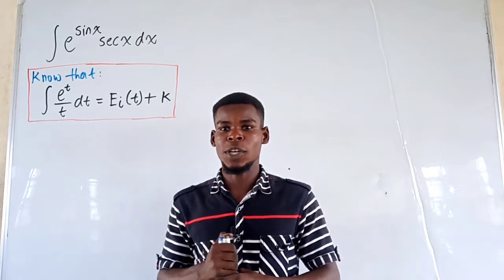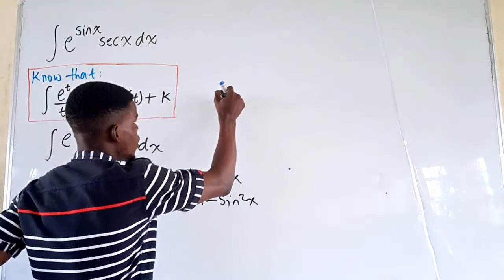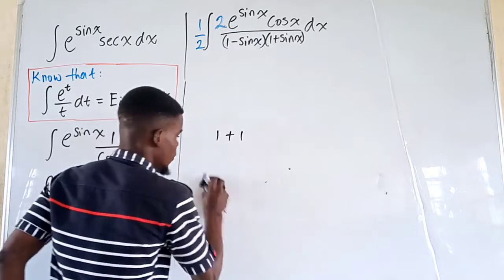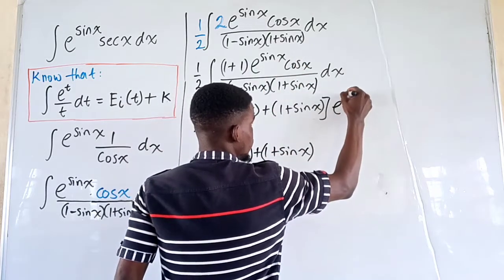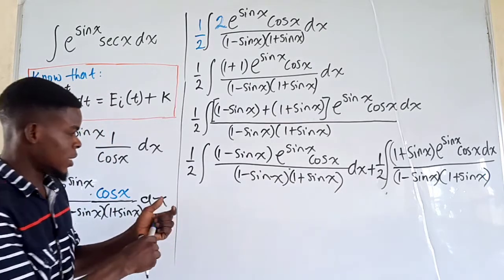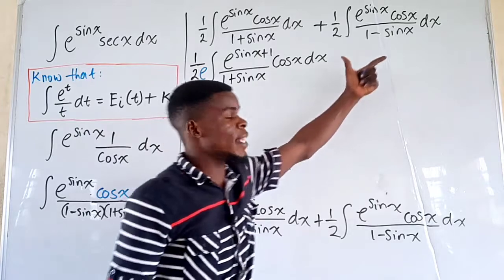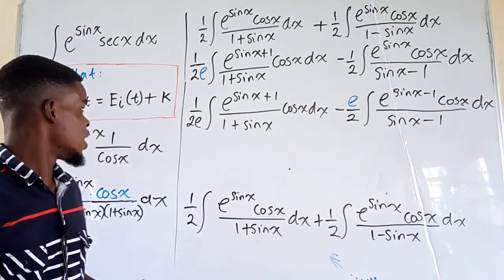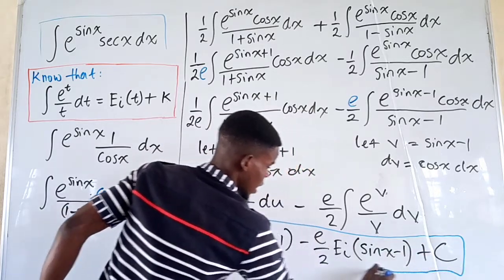Integral of e^(sinx) secx | a scary integral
here is a big integral for you
Scary integral
let's see how the solution looks like 🤔
integral of e^(sinx) secx over the x variable.
we want to find the anti derivative of that function.
This does not have an elementary solution . An exponential integral function.